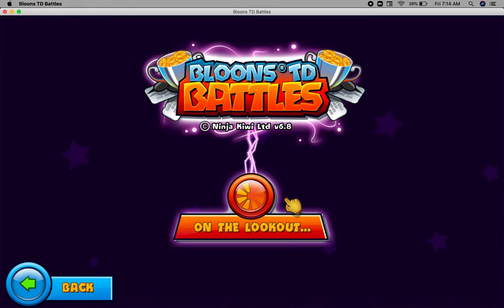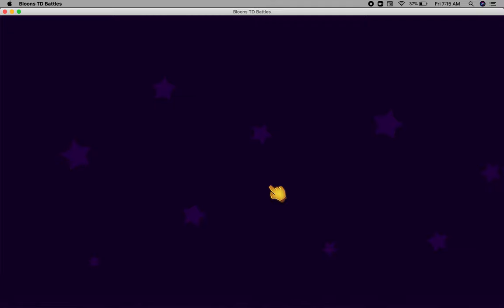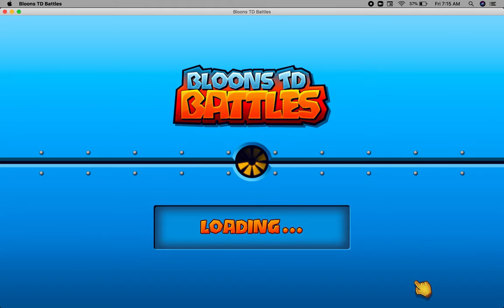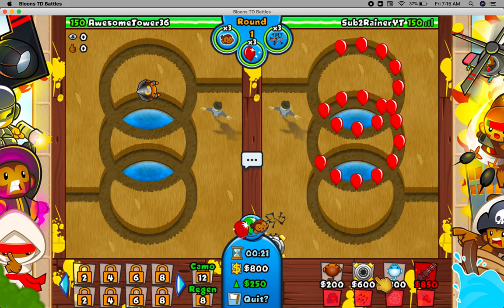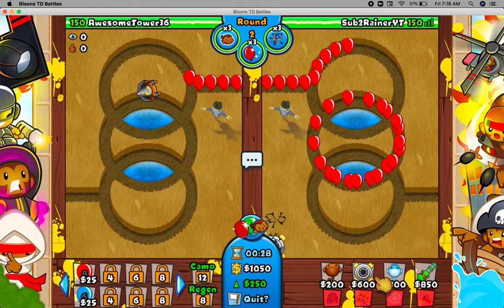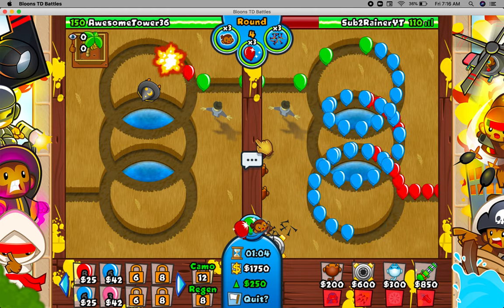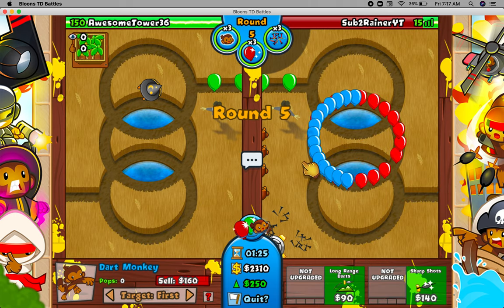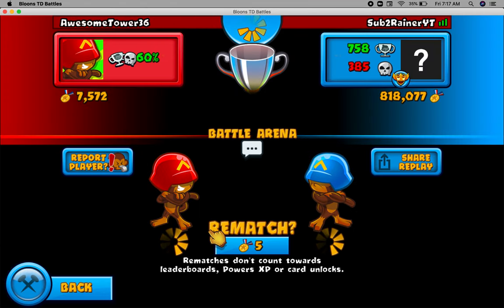How to Lose to Professor Evil Again in BTD Battles | Week 10 Part 2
Hello Good Humans! This is a tutorial on how to lose to professor evil again in btd battles. Hope you guys enjoy :D. I also hope that we get the update so i can show u guys how to win lol

If you are new to this channel, you can expect...
- Insane Bloons Tower Defense Battles Gameplay
- Epic BTD Late Games, Micro Madness, Crazy Zomg Stuff
- Stratigies, Tips/Tricks, Helpful Advice, Sage Wisdom :)
- A Positive (unless im toxic lol), Family Friendly Enviornment!
- Monkey Madness :D

A Little About Me:
- I am a guy if u guys were wondering and felt awkard about commenting lol
- I as inspired by many big Youtubers like Alukian, ZigZagPower, Asian Sensation, Boltrix, Trippy Pepper, Molt, and others who I greatly respect for their awesome content.
- I play a lot of games, but this channel is only for BTD.

If u readin this u cool.